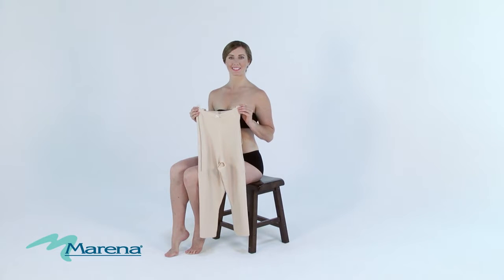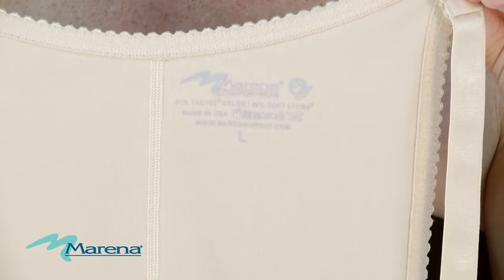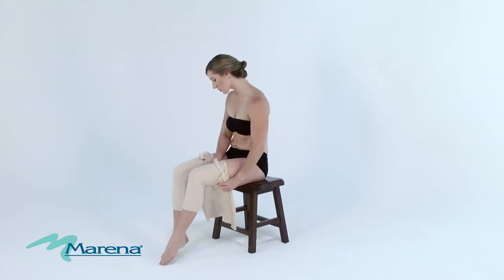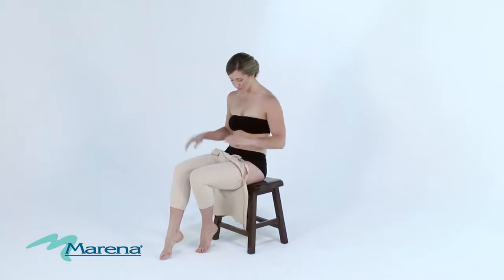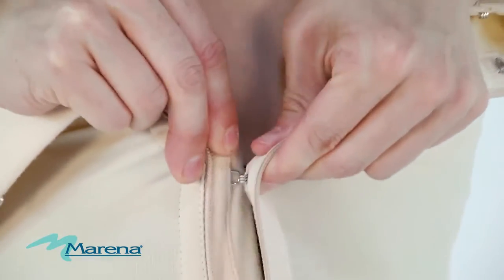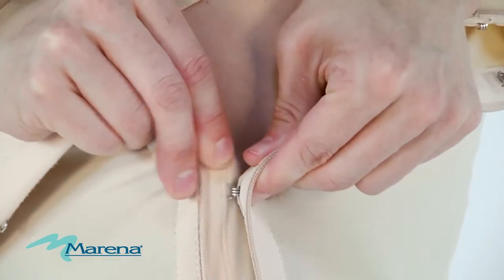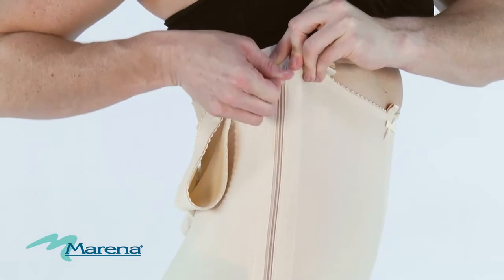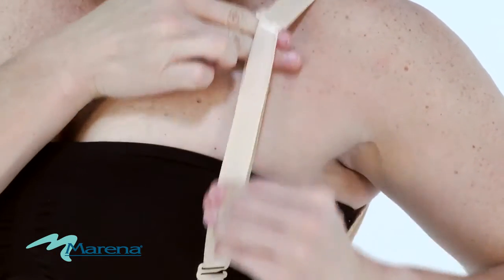Как правильно надевать послеоперационное белье Marena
Комплексные решения для пластической хирургии от компании КЛОВЕРМЕД.

Ваш надежный партнер с 1997 года!

Важным направлением деятельности компании «Кловермед» является разработка обучающих программ и организация профессиональных курсов, научных семинаров и мастер-классов для пластических хирургов и косметологов. Все образовательные мероприятия проводятся с участием российских и зарубежных экспертов и призваны познакомить наших специалистов с новейшими достижениями и мировыми тенденциями. Помимо организации подобных мероприятий в России, «Кловермед» также формирует делегации российских пластических хирургов для участия в зарубежных научных симпозиумах и конференциях. Мы открыты для конструктивного общения и всегда приглашаем профессионалов на наши бесплатные ежемесячные семинары, презентации и тренинги.